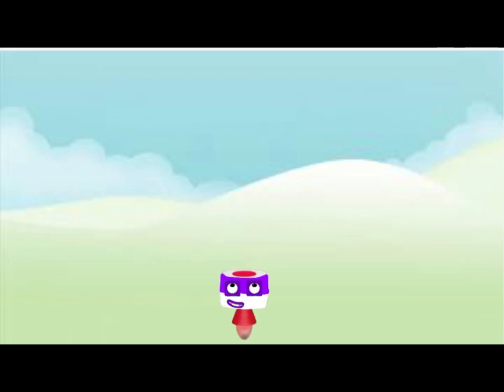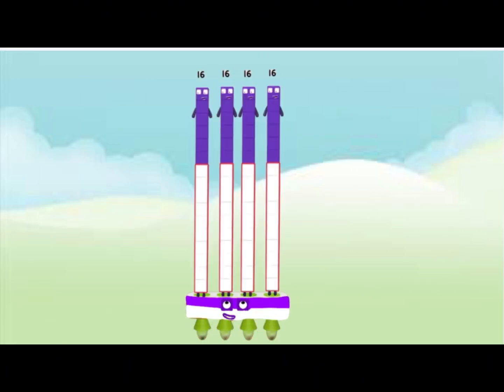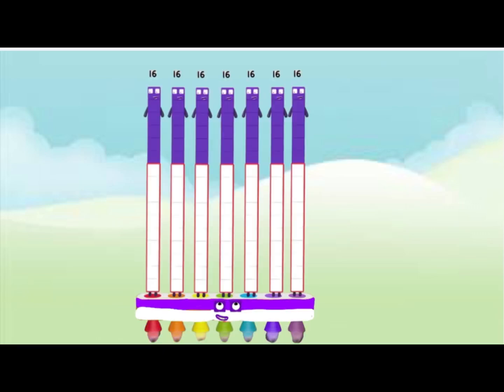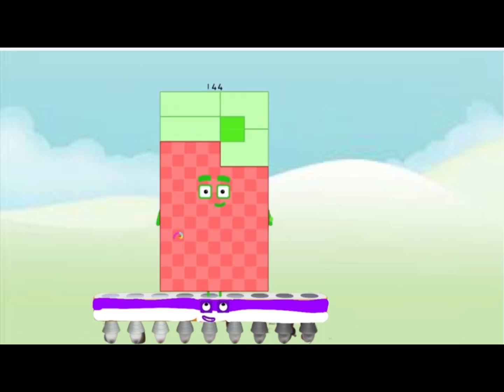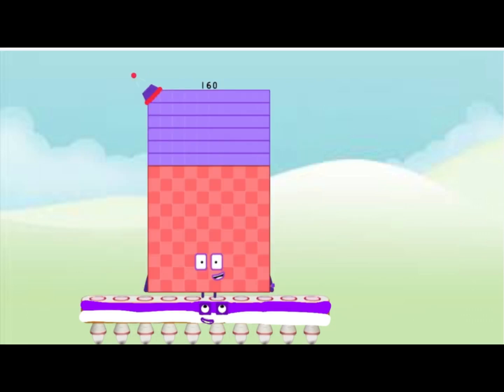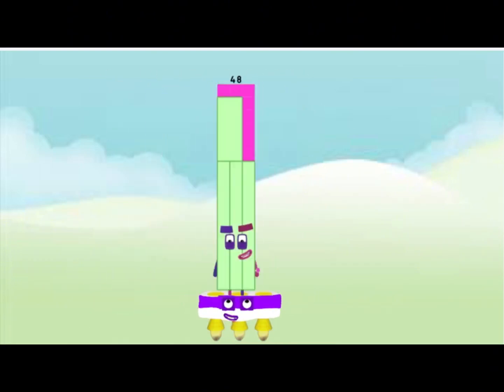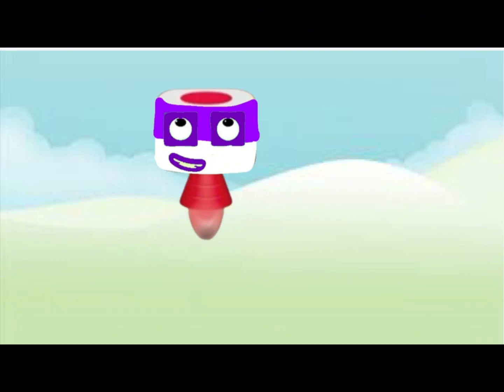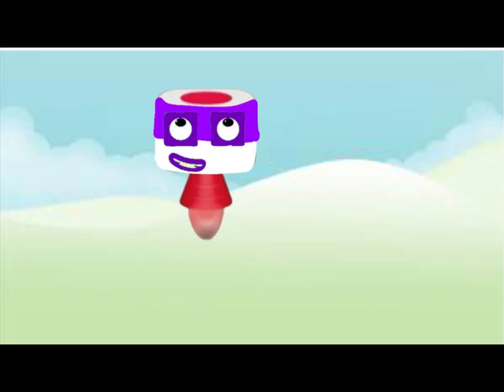SQUARE TIMES TABLE!!!!! (16x table)